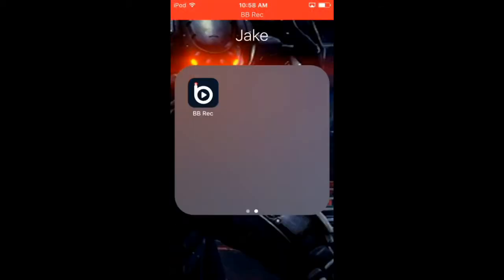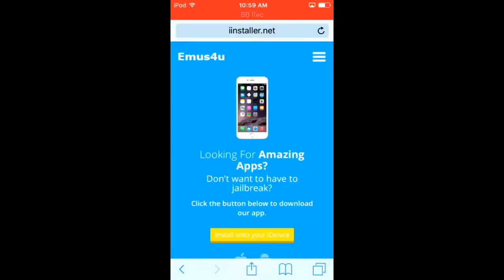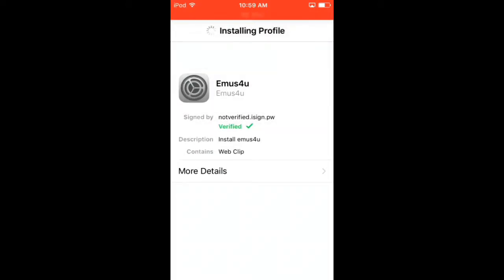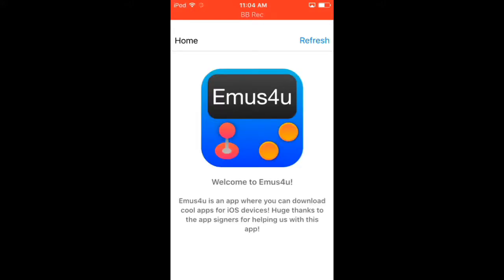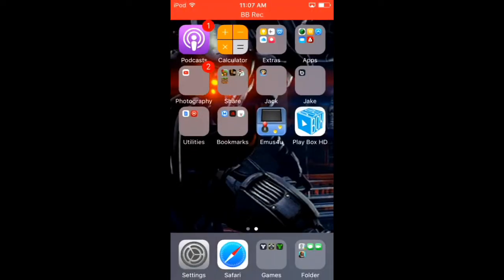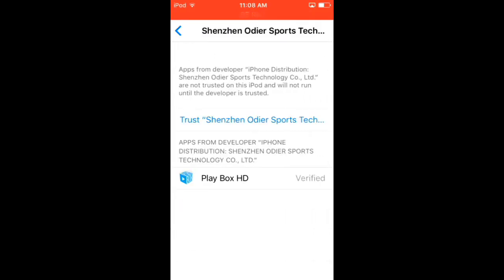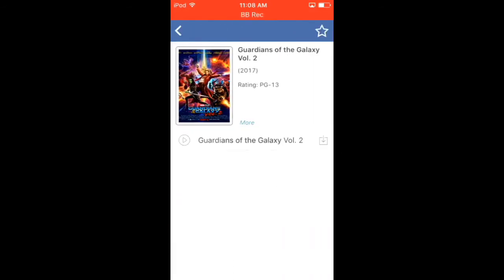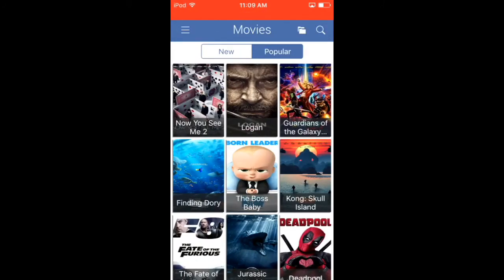How to download and watch movies for free on iOS without computer or jailbreak